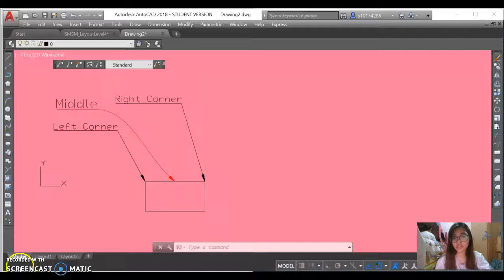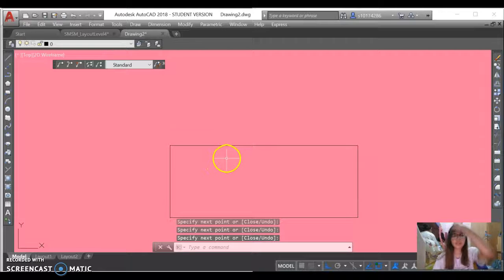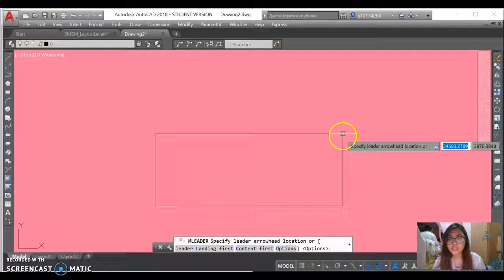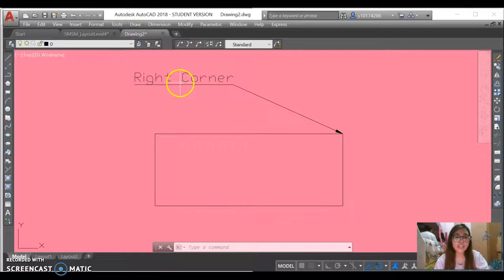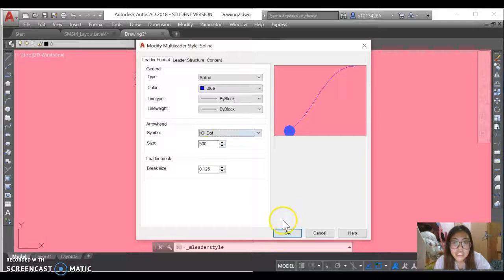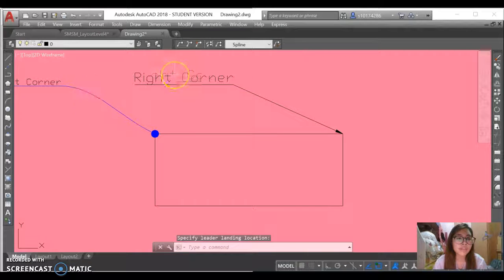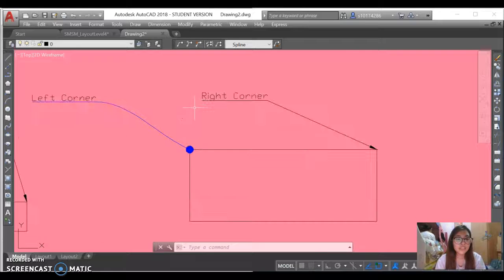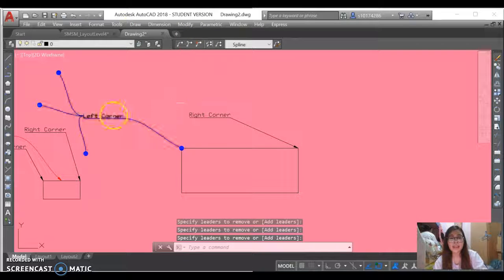Multileader Autocad (Indiv Assignment)